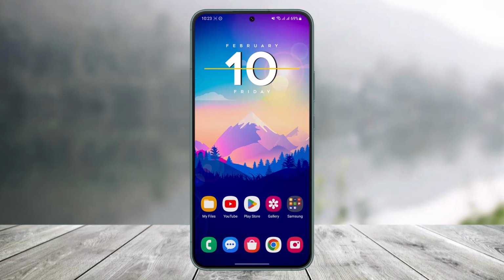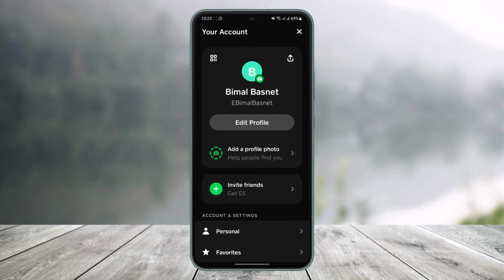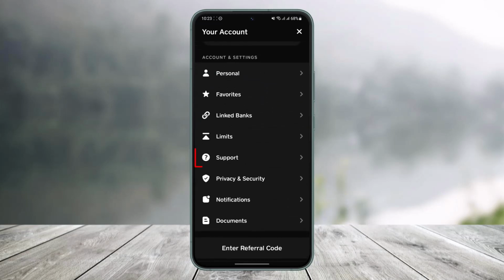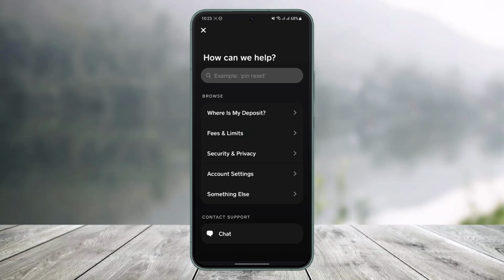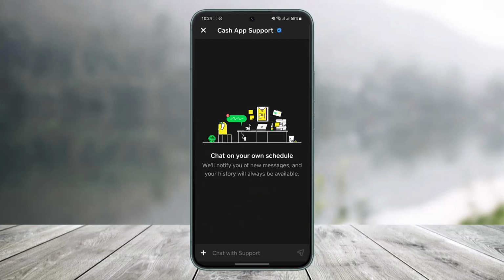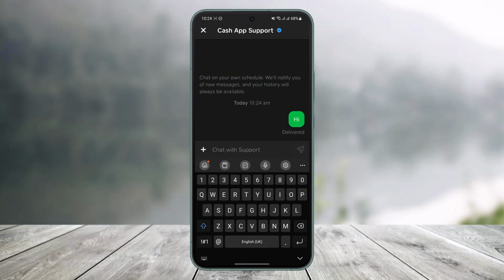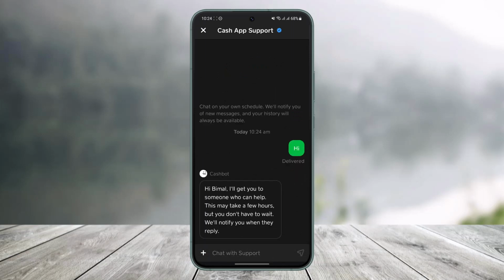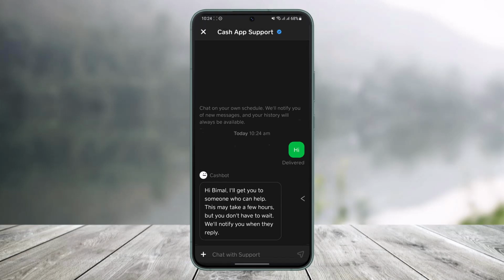How to Contact Cash App Support ! ✅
This video guides you in quick easy steps to contact the Cash App Support team for any type of general inquiries. So make sure to watch this video till the end.

~ Chapters:
0:00 Introduction
0:13 General Info
0:20 Contact Support
1:13 Conclusion